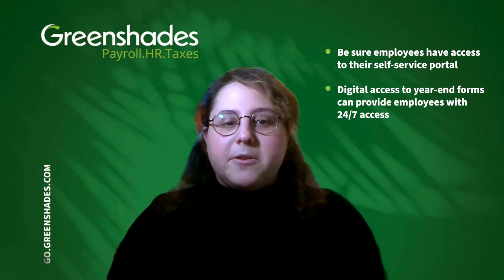15 Year-End Forms Tips and Tricks | Tip 9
Optimize Employee Access for Year-End Forms with Tip #9!

Advance through our series of 15 Year-End Forms Tips and Tricks with this quick tip video.

🔍 Tip #9: Update Employee Access Settings for Year-End Forms

👉 Ensure secure and efficient form distribution by reviewing and updating your user access settings.